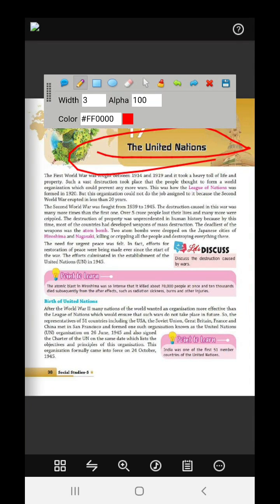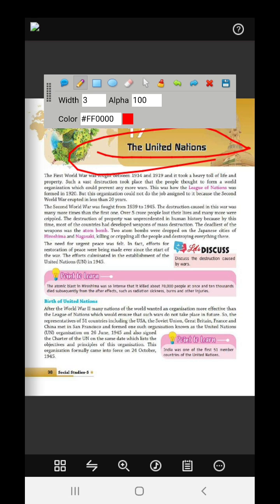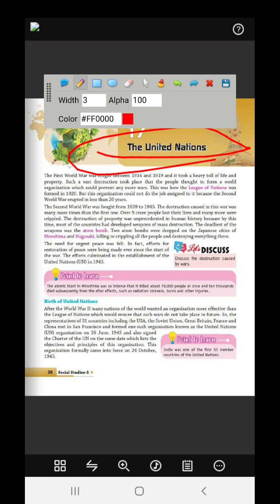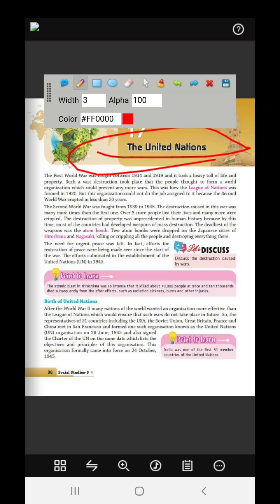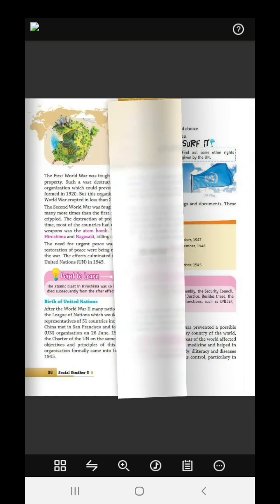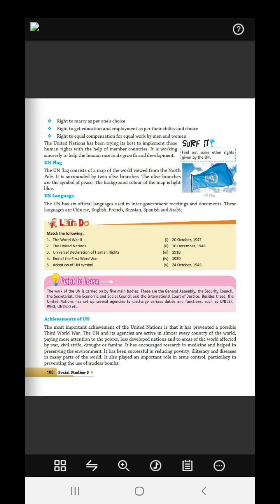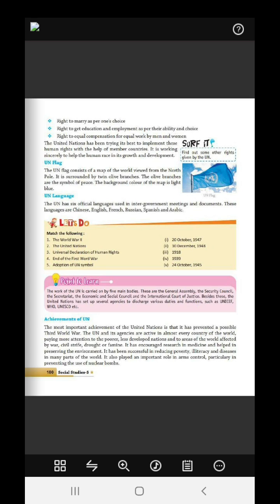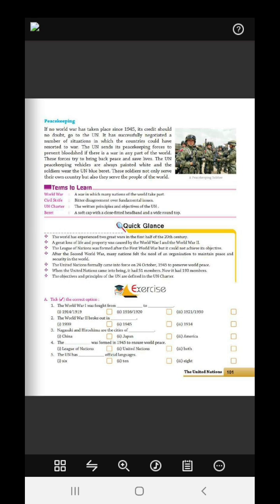The United Nations Class 5 ICSE